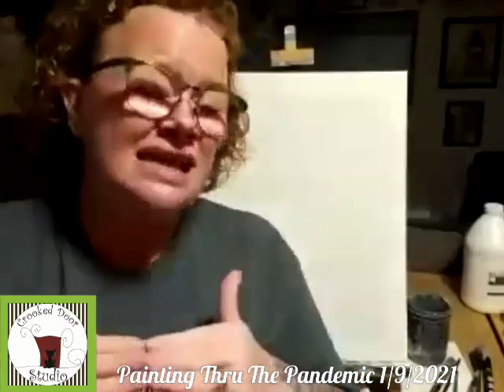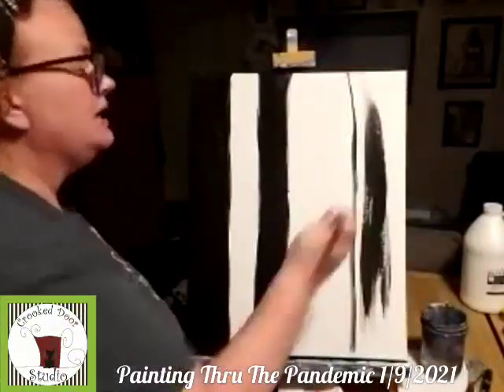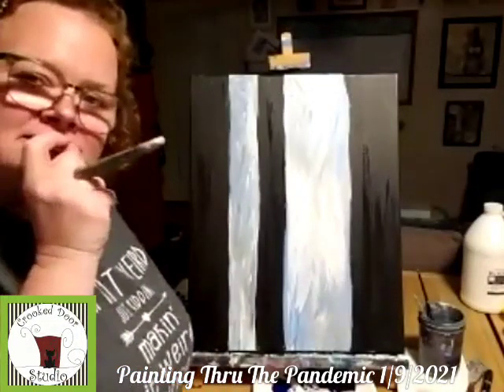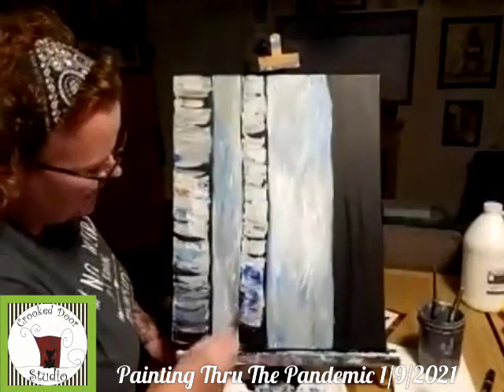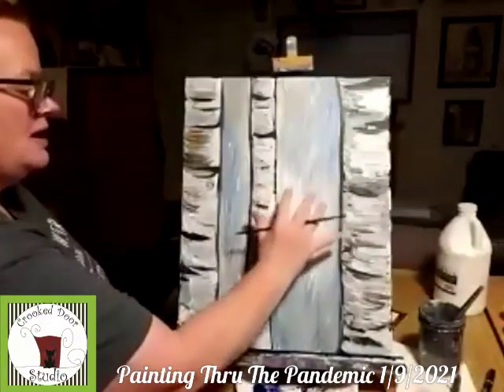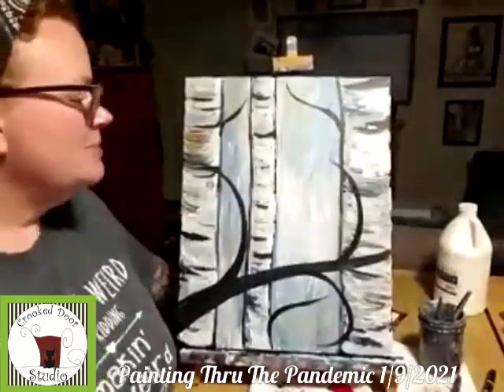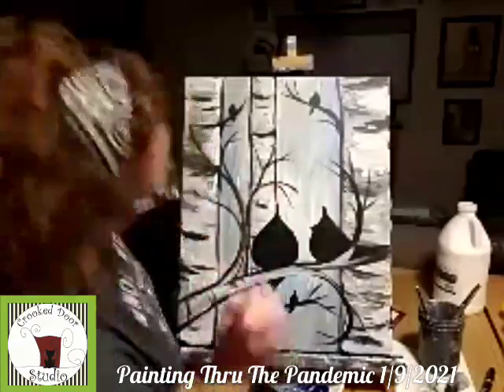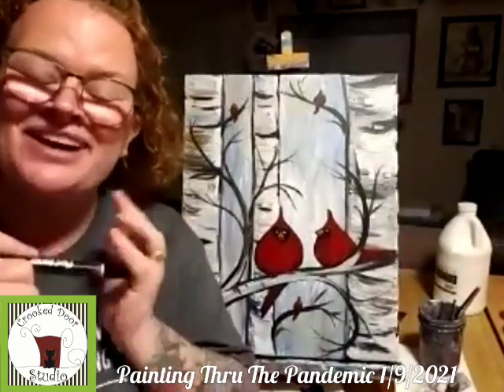Painting Thru The Pandemic 1/9/2021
To complete this painting you will need the following supplies...
🎨Acrylic paint: blockout white, chrome orange, bright red, phthalo blue, burnt umber, and mars black
🎨Brushes: size 20 (or 1") flat or filbert (oval) wash, size 6 filbert or flat, size 5 round
🎨Canvas: 16x20 cotton primed and stretched
🎨Additional supplies needed: water cup, paper towels, easel (optional), paint shirt or apron, a paper plate or palette, and a paint pen (optional)
Remember, everything with art is about improvisation... if you don't have all the supplies, wing it! That's how artists learn.